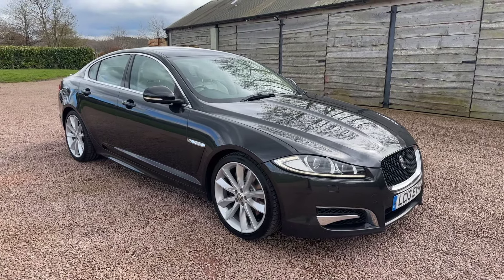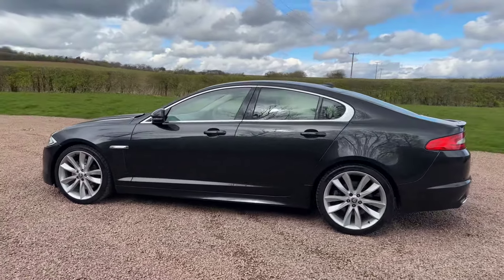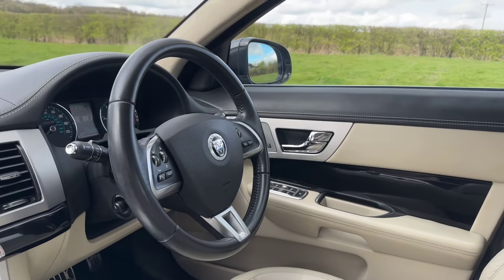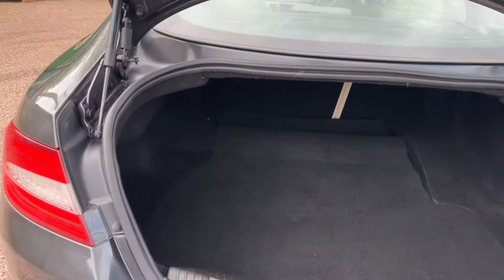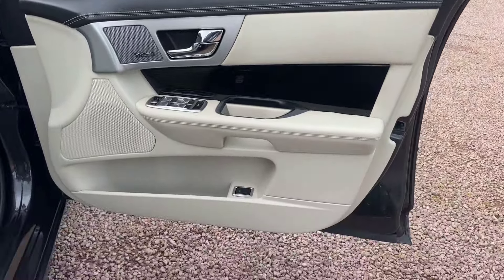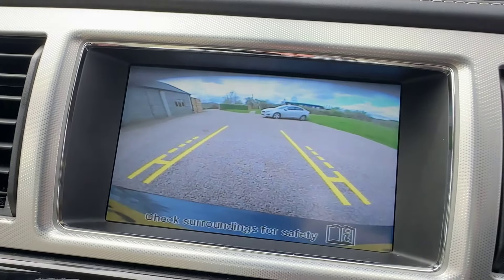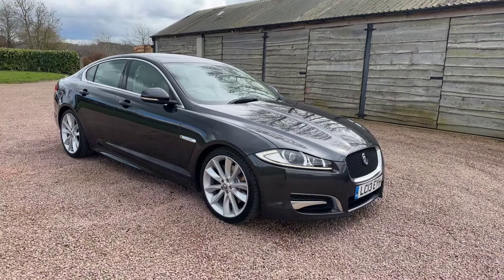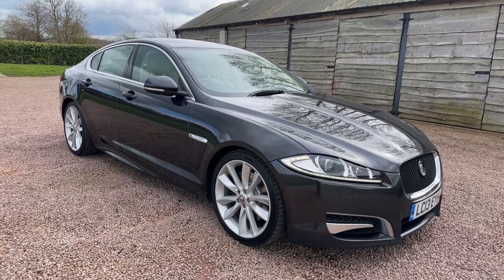Jaguar XF 275bhp “S” 3.0 V6 PORTFOLIO Auto (s/s).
84k miles. 9 Services. Cam Belt Replaced at 54k miles. Stratus Grey Metallic. Ivory Heated and Chilled Electric Memory Sports Seats. Reverse Camera. Meridian HiFi, Satellite Navigation, DAB Radio, Keyless, 20” Alloys, Michelin Premium Tyres, Space Saver Spare Wheel, 2 Keys, Superb Example, £9995!